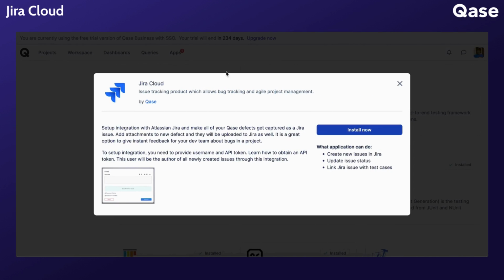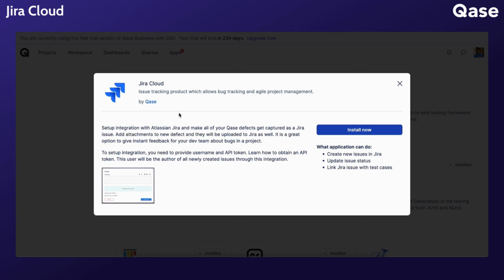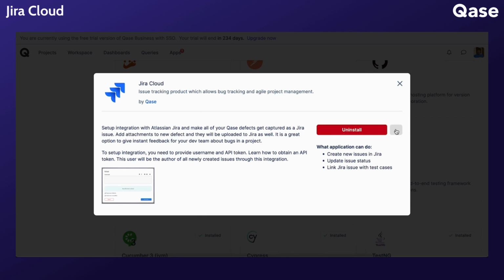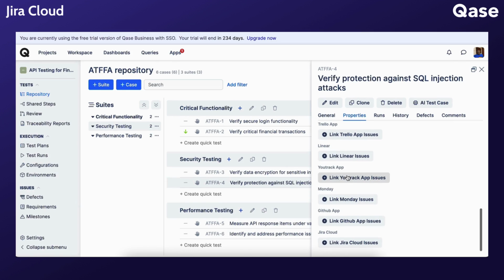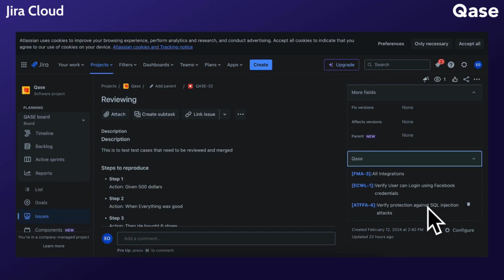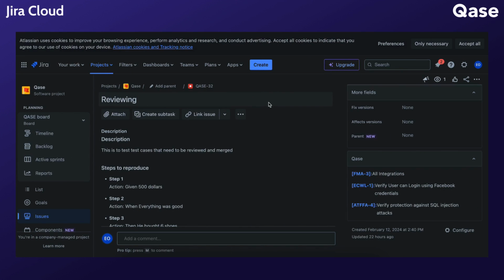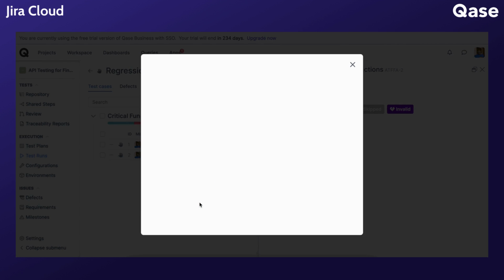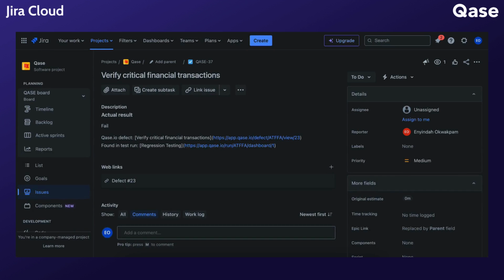Apps: Jira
This Qase tutorial covers how to:
- Install Jira Cloud in Qase
- Configure Jira in Qase
- Map Jira status and case defects
- Link a Jira issue to a test case in Qase
- Search for test cases to link to Jira issues
- Unlink cases from issues
- Link test runs to issues